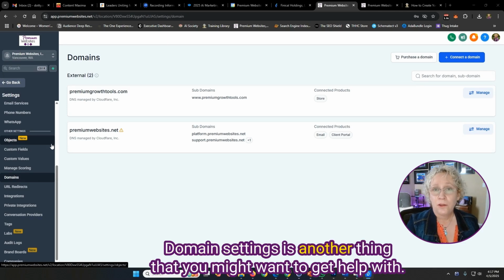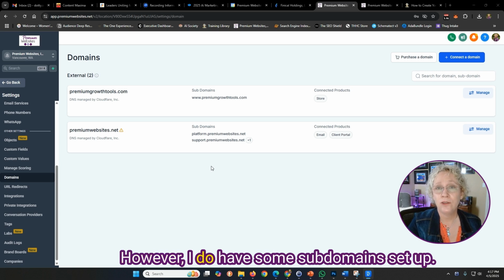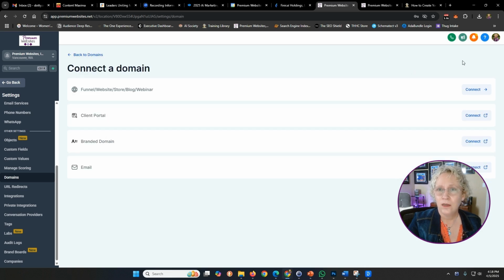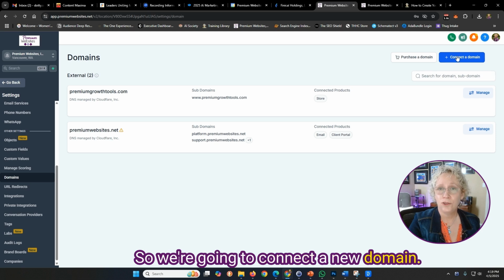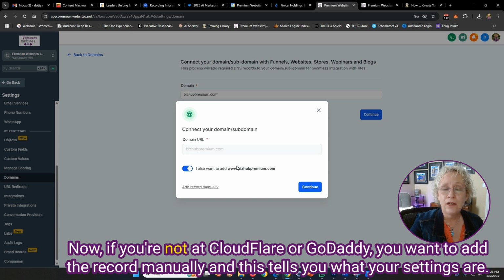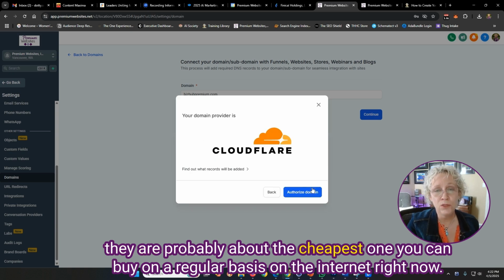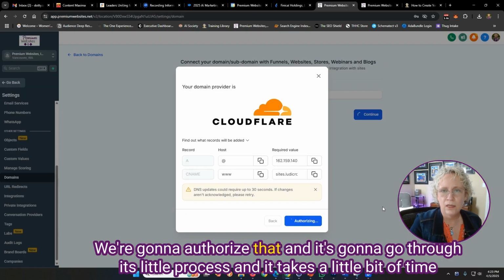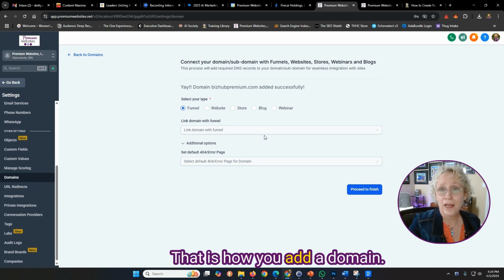GoHighLevel Domain Setup Step by Step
Need to connect a domain in GoHighLevel? This video walks you through GoHighLevel domain setup, subdomains, DNS records, and how to connect your domain using Cloudflare, GoDaddy, or manual DNS entry.

If domain settings feel confusing, this tutorial shows you what to expect in GoHighLevel and how to navigate the setup process without guessing. You’ll see where to go in settings, how connected domains and subdomains appear, and what to do when you’re adding a brand-new domain.

In this video, I explain how domain connections work inside GoHighLevel, how subdomains are used, and why they are simply DNS settings rather than something complicated. I also show how GoHighLevel integrates directly with Cloudflare and GoDaddy, and what to do if your domain is registered somewhere else. For those manual setups, I cover how to copy the DNS records GoHighLevel provides and add them to your domain account correctly.

You’ll also learn how to add the www version of your domain, review the records that will be added, authorize the connection, and understand why domain propagation is not instant. Once the domain is connected, you can link it to the correct asset and even set a 404 page if needed.

Did you know that a subdomain is not a separate website by default? It’s simply a DNS configuration that tells traffic where to go.